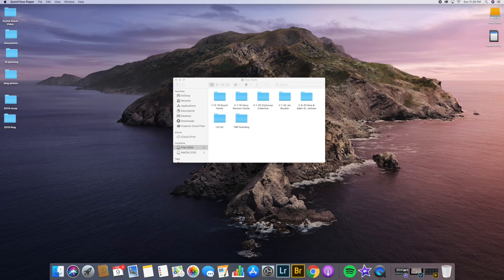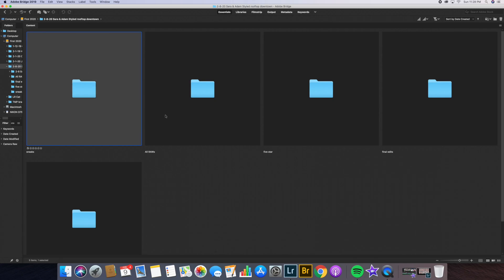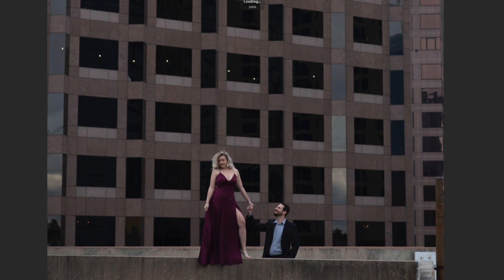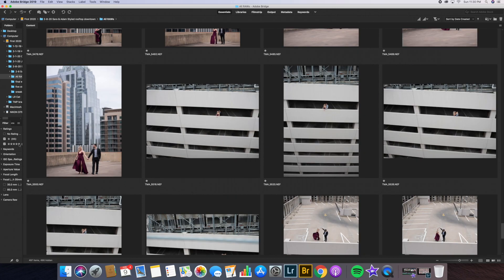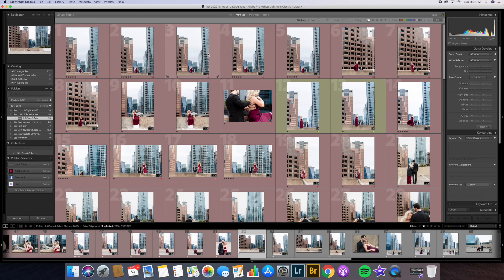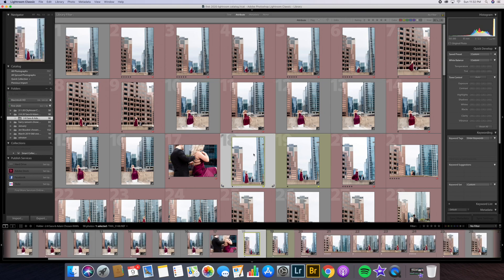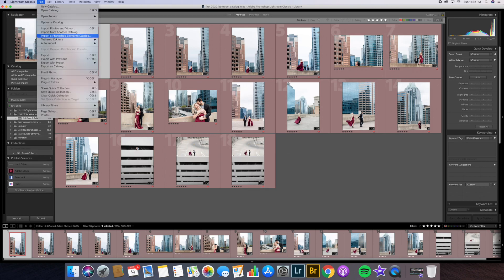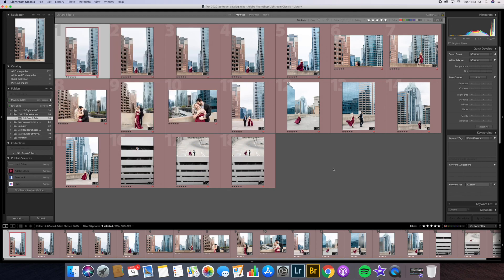How to Cull Photos in Bridge and Lightroom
A tutorial from A to Z on how to organize and cull your photos in Adobe Bridge and Lightroom.

*** Since filming this tutorial I really recommend using Narrative Select to cull! Narrative Select is a game-changer powered by smart tech.

Tamara Merri Photography, a wedding photographer in Boston, Massachusetts explains her workflow of how she handles photos from after the session until the photos are delivered.

We start with organizing your photos when transferring from SD card to hard drive. Then open bridge to begin culling which photos you want to keep/edit. We then open Lightroom and after editing [not included in video], how to cull to show status of editing/ready to export.